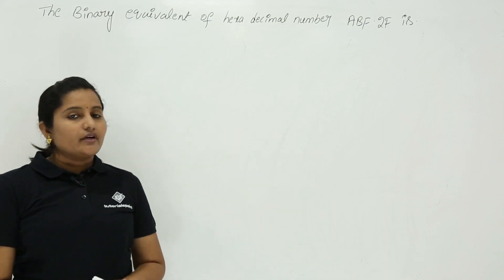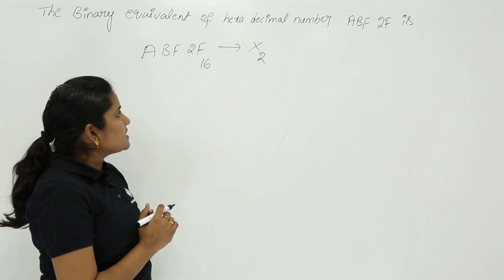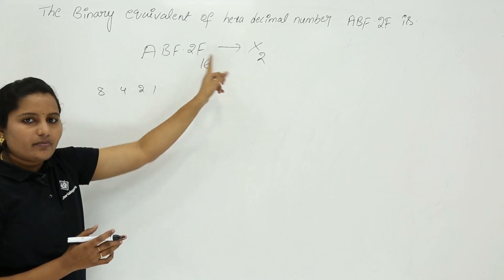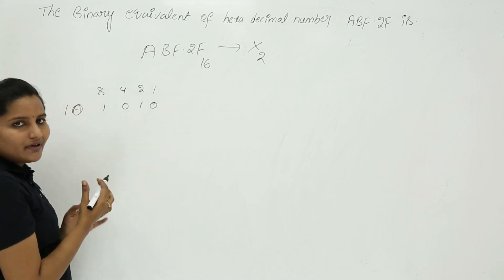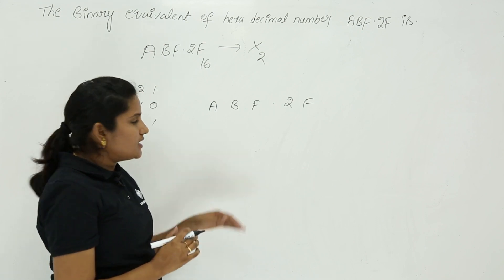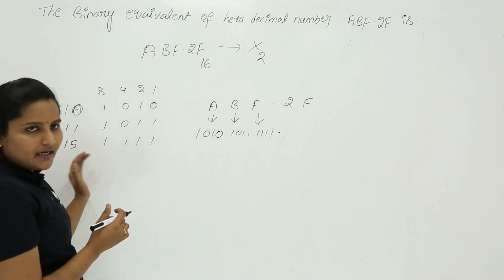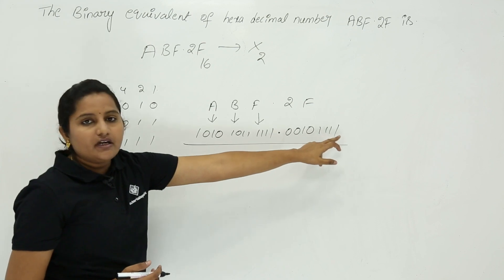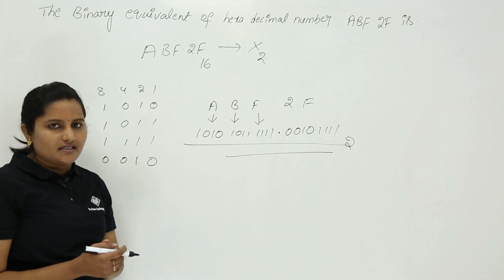Hexa to Binary Conversion Example 1